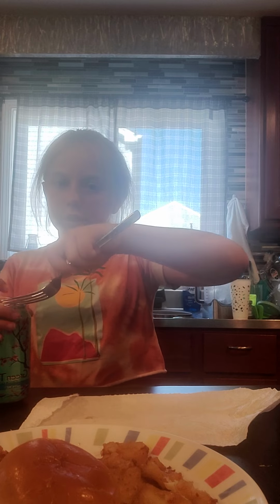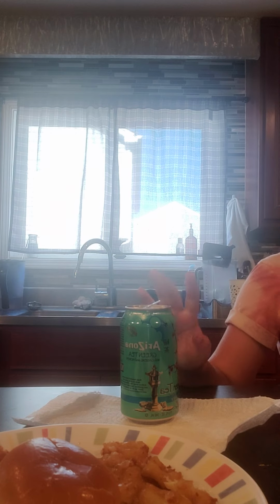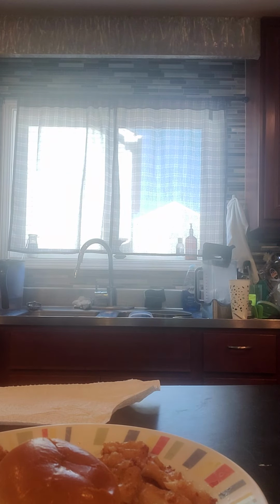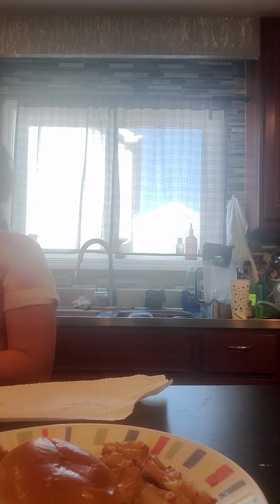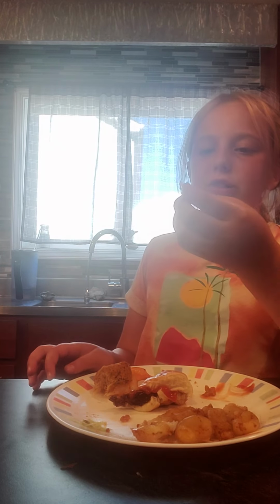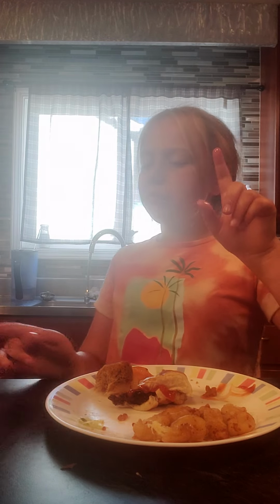Trying food I've never tried before